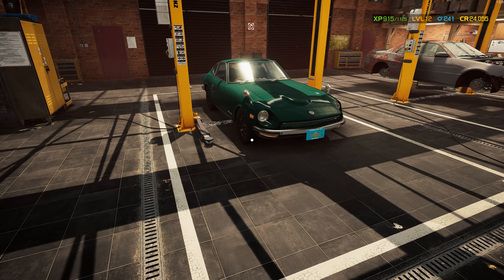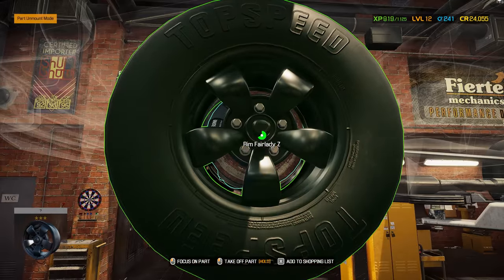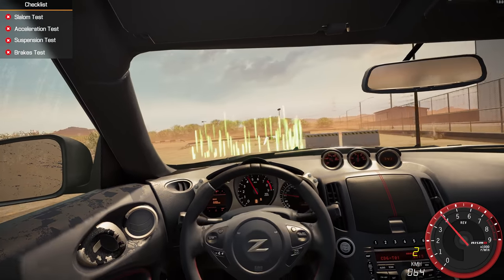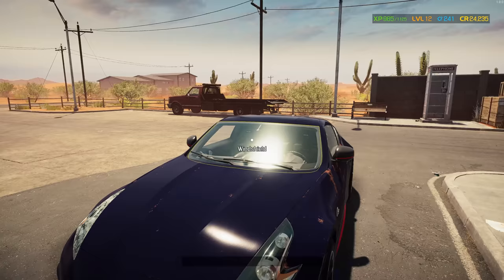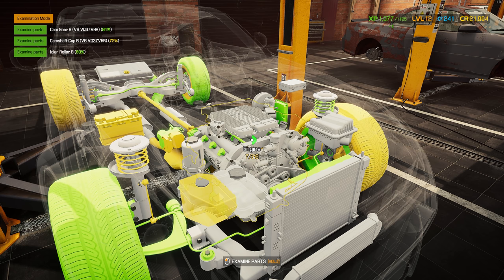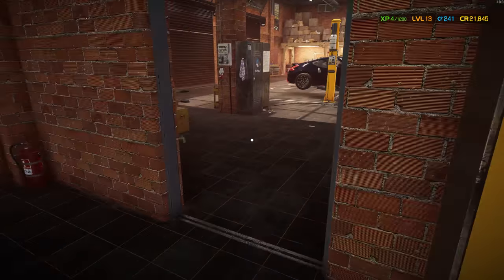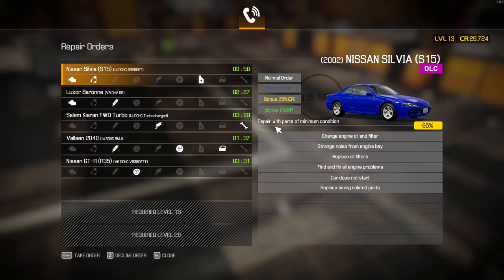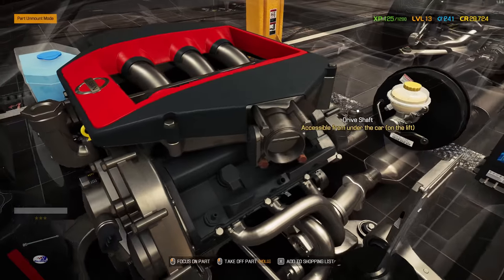CAR MECHANIC SIMULATOR 2021 Gameplay Walkthrough Part 7 - OFFICIAL NISSAN DLC (Full Game)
Car Mechanic Simulator 2021 Nissan DLC Gameplay Walkthrough Part 7 - Full Game Not the Demo - Starting with the basics
Car Mechanic Simulator 2021 is new production with a well-established player base. Start as a fresh owner of a car garage and work your way to a service empire. Get your hands dirty in a super-realistic simulation game that has incredibly realistic detail. Get ready to work on 4000+ unique parts and over 72 cars. Roll up your sleeves and immerse yourself in a crazy-real garage environment.
Expand your range of services by investing in a new work space and equipment. Repair, fix, test, paint, tune and rebuild cars. Pay a visit to a new Auction house and buy cars in various conditions. If you feel lucky you can give it a crack in the barn. Some of them might have hidden gems – if you can find them.
An infinitely generated number of orders will keep you busy for a while. If you’re up for a bigger challenger – try putting yourself to the test in specially-crafted story missions. Each mission offers a unique set of requirements and challenges that you’ll have to face.
When you are done upgrading your workshop it’s time for a project car. Save up some money and buy your own ride and make it pristine. From the rusty shell of a car to a top vehicle in perfect condition. Time to get those hands dirty with lots of engine grease!